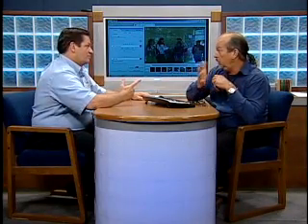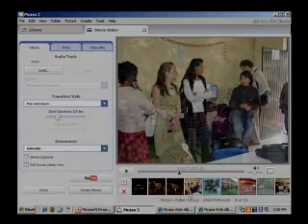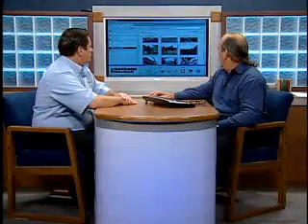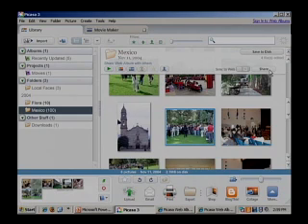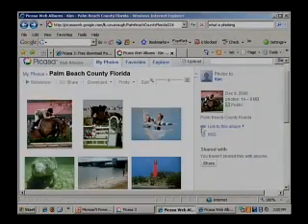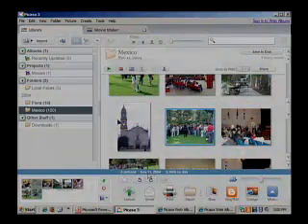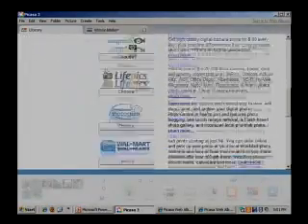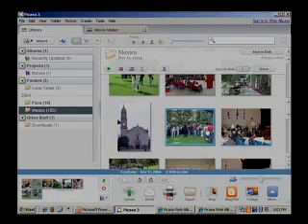Picasa 3 Part 6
Lee Keller and Kim Cavanaugh introduce you to a great free program published by our friends at Google. Picasa is a free photography program that does basic cataloging, touch-ups, and special effects. It even includes Internet space where you can share your photos with your friends and family. This is part six of the series.